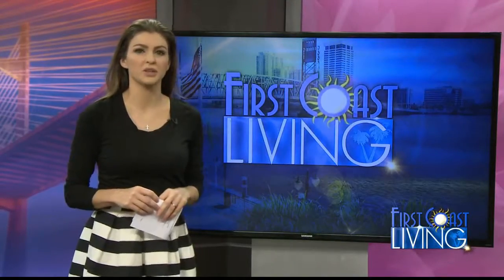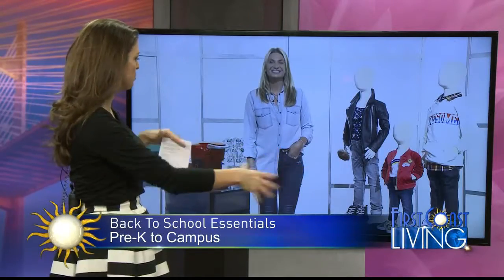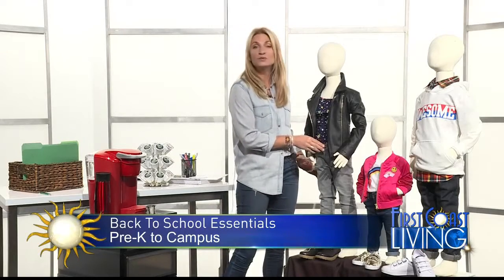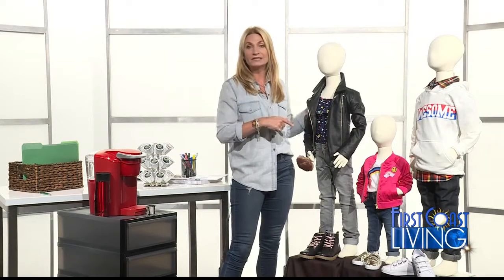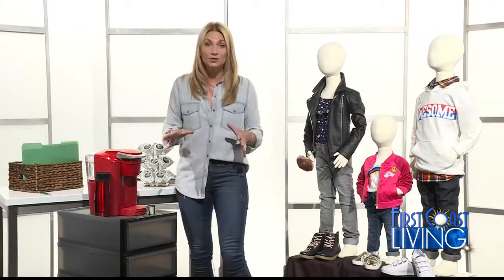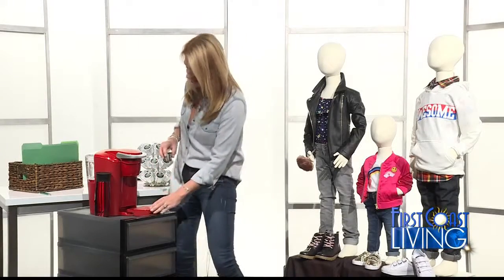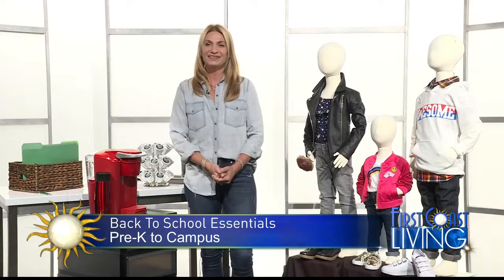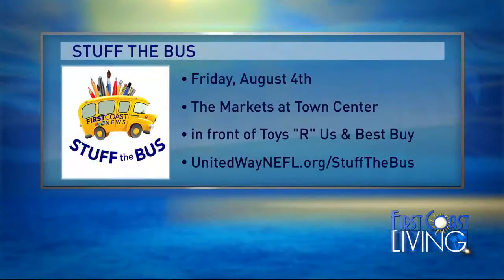FCL Friday July 28th Back To School Essentials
Back To School Essentials